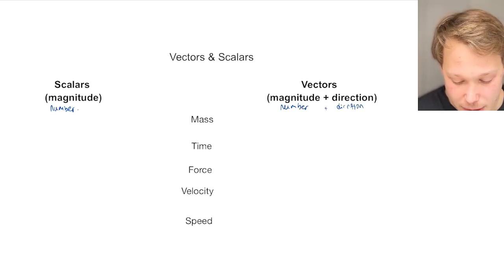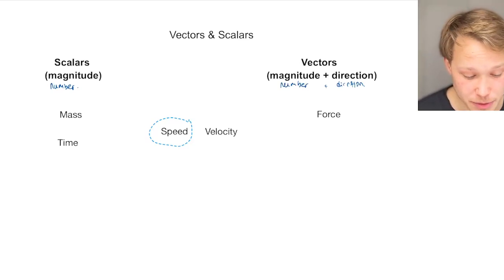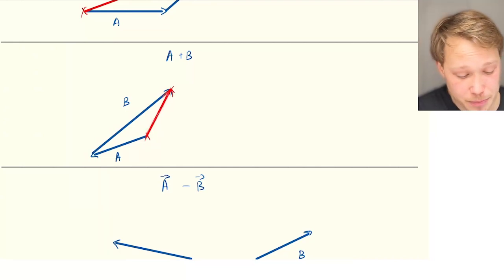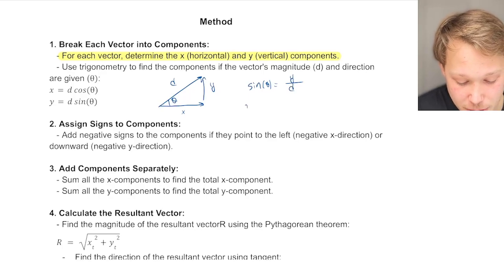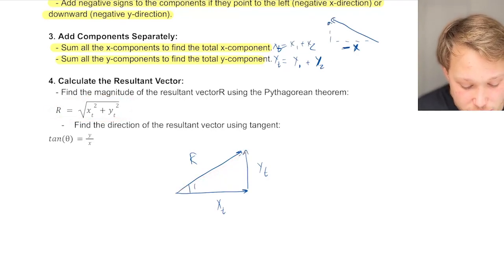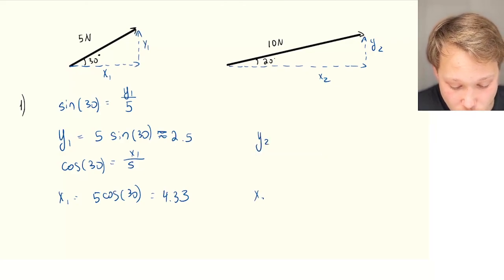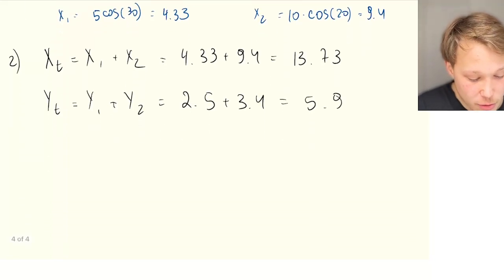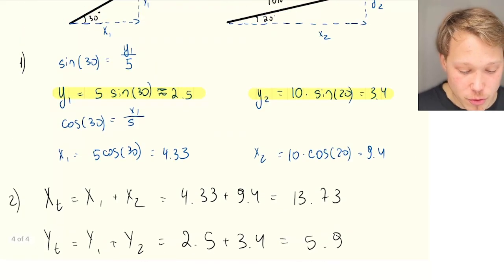Vectors in Physics (Unit 1)